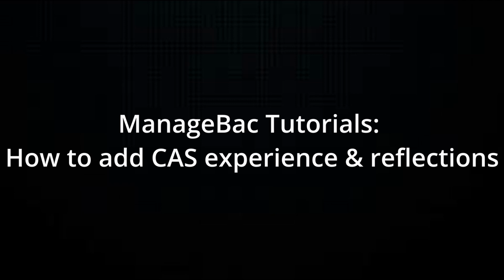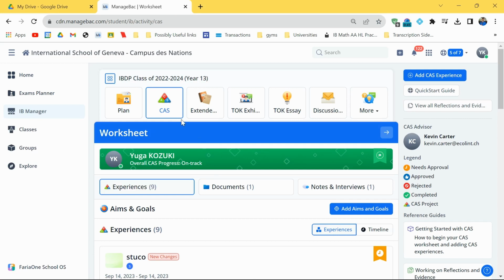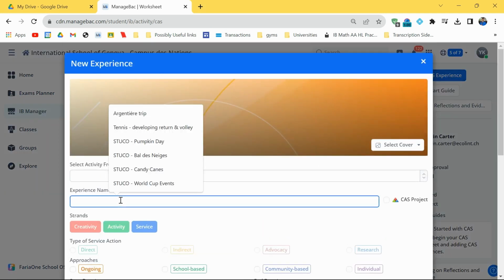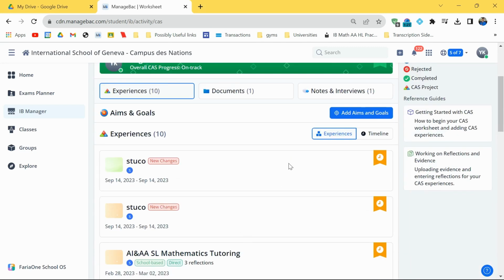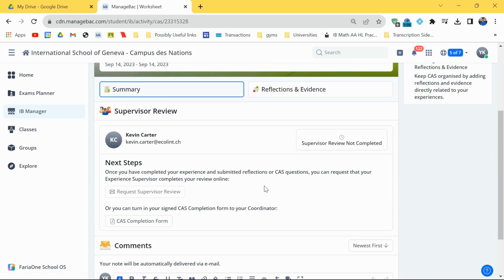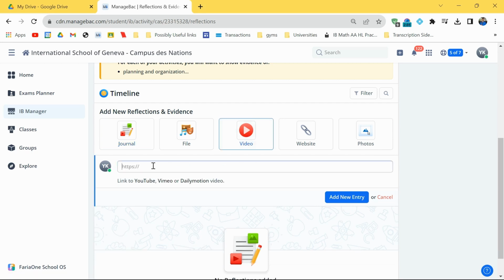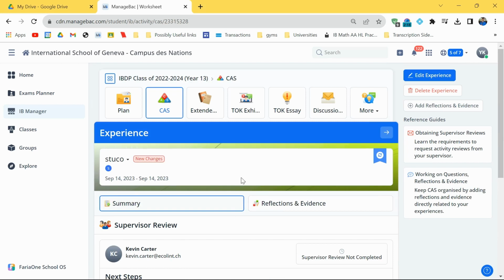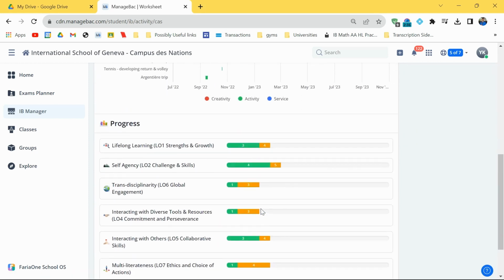ManageBac Tutorials - How to add CAS experience & reflections